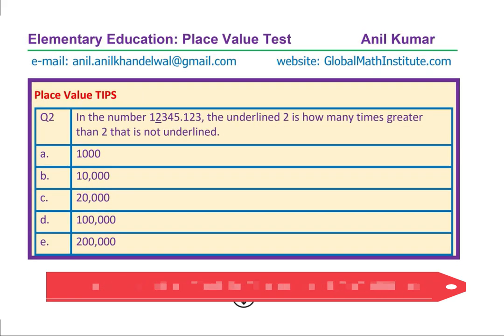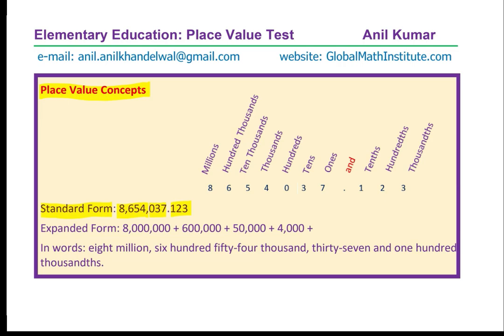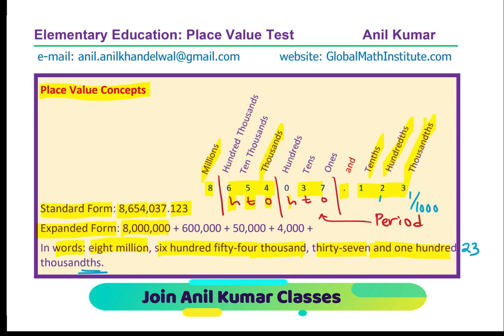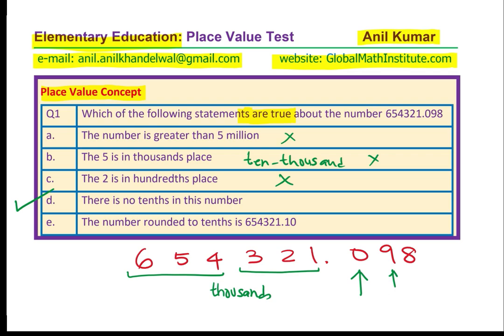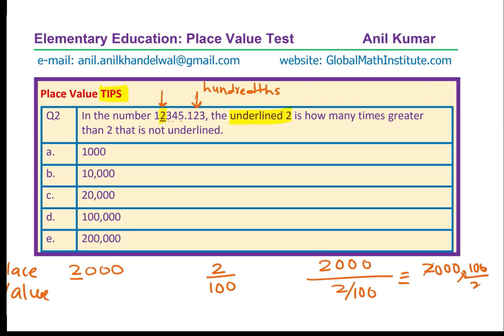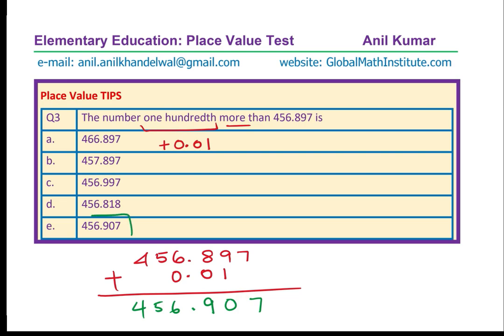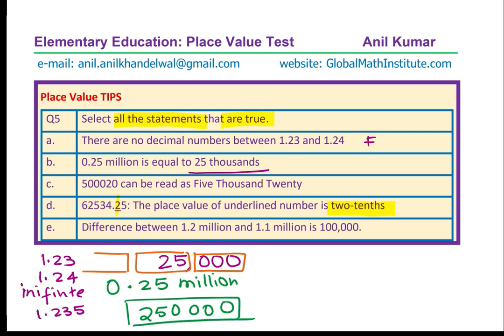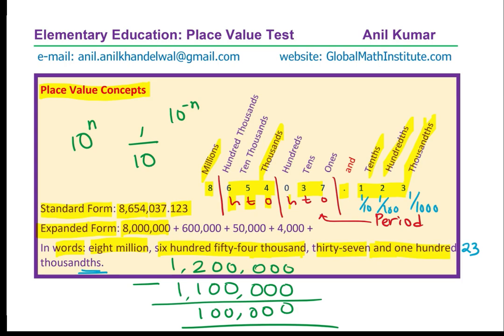Elemental Education Place Value Important Questions Praxis Math 5003 Practice Test Questions TIPS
Our Objective
Help students to understand and visualize concepts that can be applied in different contexts. Provide sound foundation and prepare for bright future.
Support teachers to share their knowledge and skills to effectively meet students requirements and also prepare for certification to become qualified educator.
Teachers & Guide
  Engaging Students in Learning
  Enhancing Problem Solving Skills
  Become Qualified Educator
Q1 Which of the following statements are true about the number 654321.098
a. The number is greater than 5 million
b. The 5 is in thousands place
c. The 2 is in hundredths place
d. There is no tenths in this number
e.  The number rounded to tenths is 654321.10
Q2 In the number 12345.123, the underlined 2 is how many times greater than 2 that is not underlined.
a. 1000
b. 10,000
c. 20,000
d. 100,000
e.  200,000
Q3 The number one hundredth more than 456.897 is
a. 466.897
b. 457.897
c. 456.997
d. 456.818
e.  456.907
Q4 How many of hundreds will make a million
a. 100
b. 1000
c. 10,000
d. 100,000
e.  1000,000
Q5 Select all the statements that are true.
a. There are no decimal numbers between 1.23 and 1.24
b. 0.25 million is equal to 25 thousands
c. 500020 can be read as Five Thousand Twenty
d. 62534.25: The place value of underlined number is two-tenths
e.  Difference between 1.2 million and 1.1 million is 100,000.